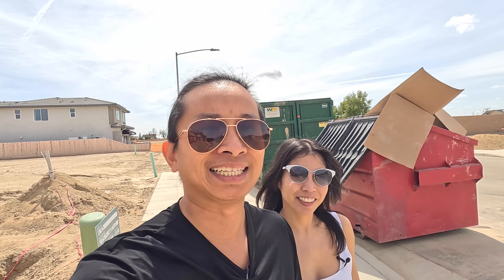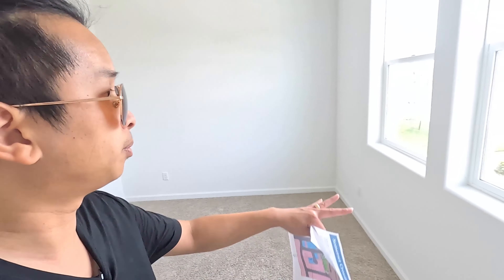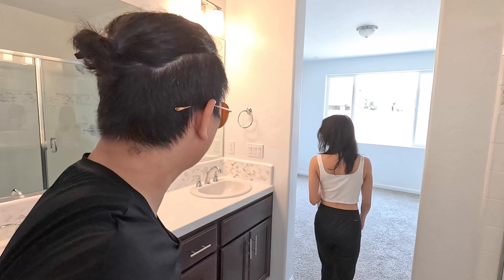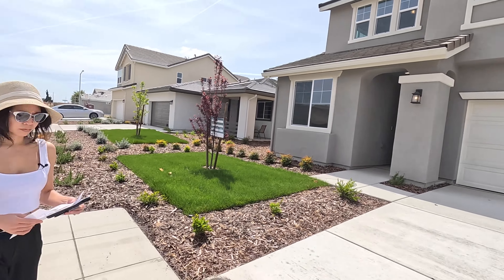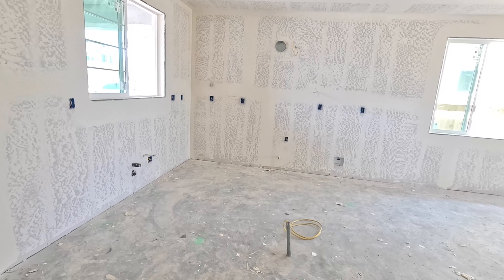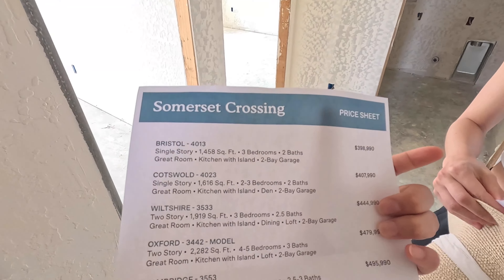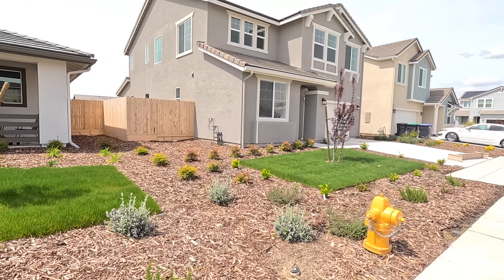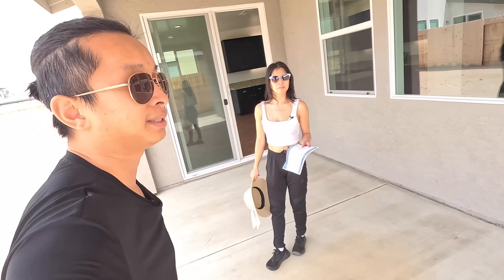Touring The Beautiful Home for Sale in Fowler, CA | Woodside Homes (home for sale fowler ca)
Want to take your real estate career to the next level and consistently close 3-4 deals per month? Look no further! Our exclusive training, coaching, and mentorship program is now open to a select group of agents who are dedicated to achieving financial freedom in the industry. Join our private weekly mastermind online class and gain instant access to our proven strategies for success. Don't miss out on this opportunity to take your career to the next level.

fresno,
fresno ca,
fresno california,
realtors fresno,

clovis ca,
clovis california,

madera ca,
madera california,

zillow fowler ca,
fowler california,
fowler ca,
home for sale fowler ca,
woodside homes,
woodside house,
woodside homes for sale,
woodside townhomes,
woodside estates,
woodside homes fresno,
woodside homes in fowler ca,
woodside homes clovis,